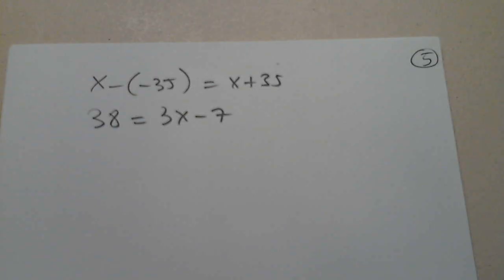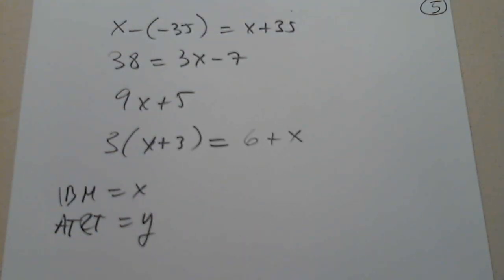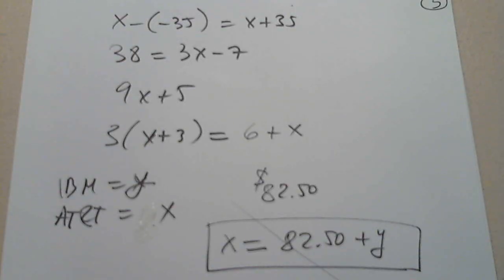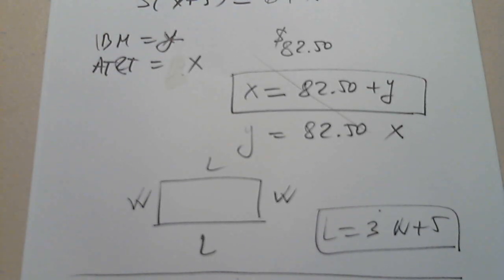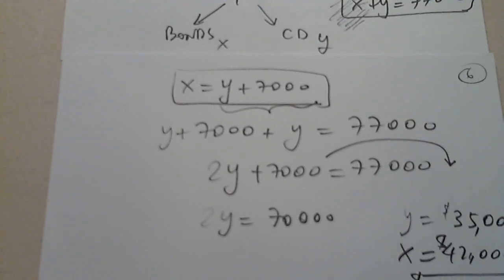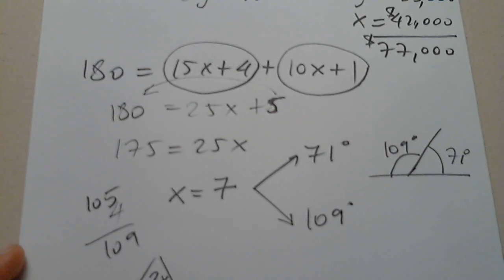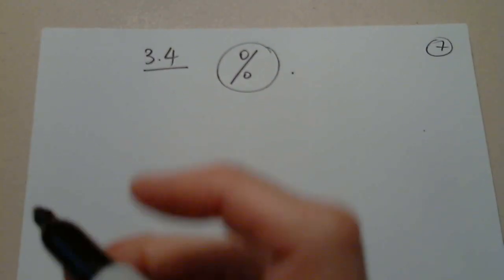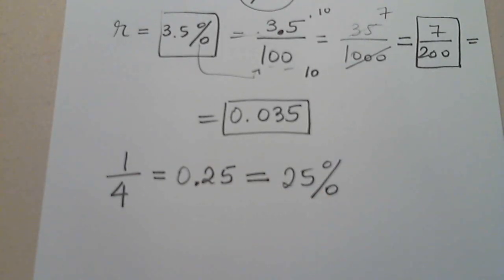MAT 044 010 3.3-3.4 FEB 19 PART 3